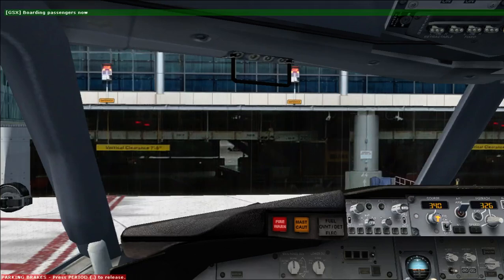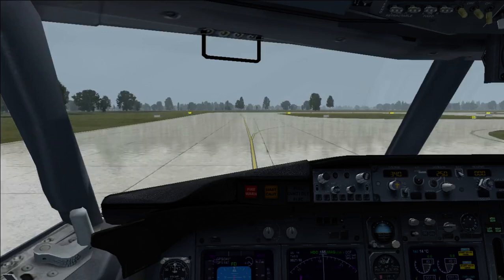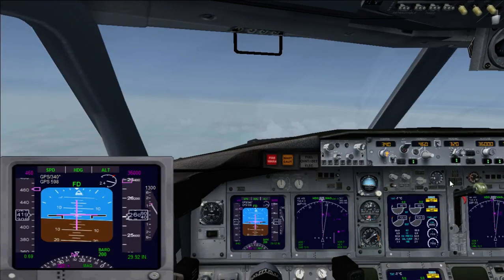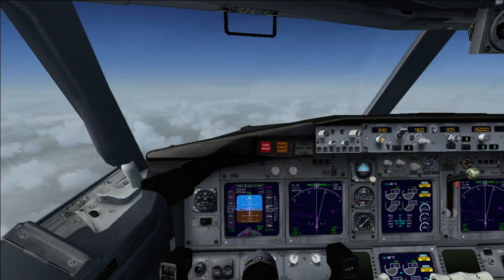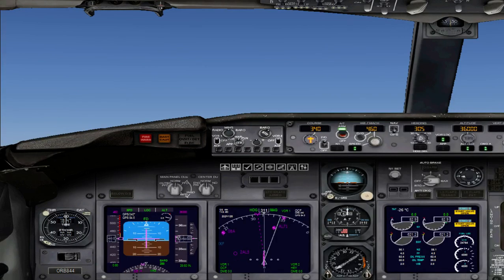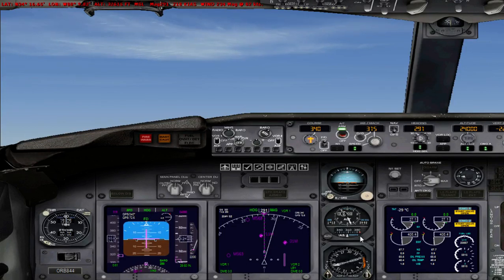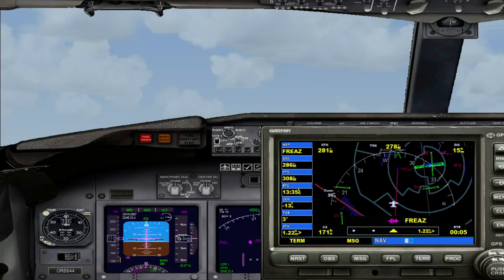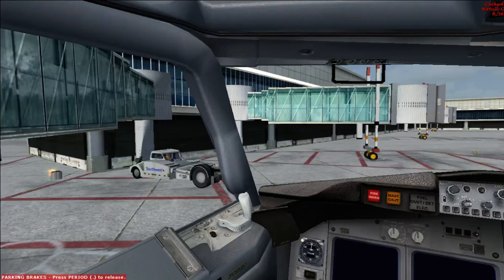KMCO-KMEM: Back up to the south (CAMDT PATOY Q116 VUZ WASER VANZE2 as per Southwest 1230)